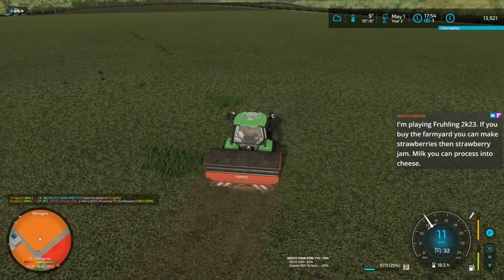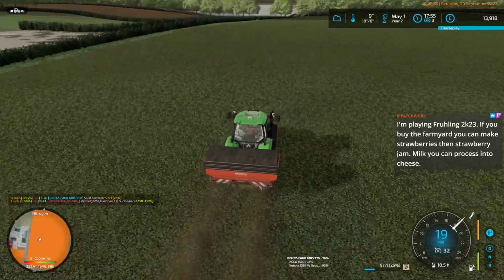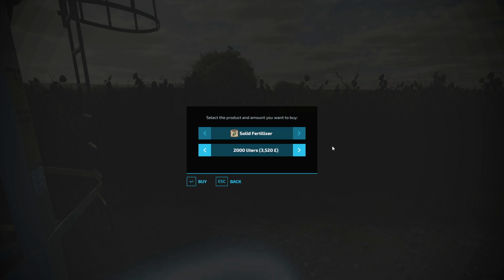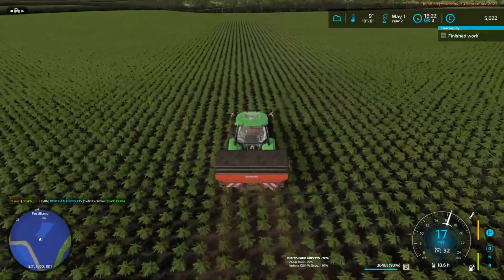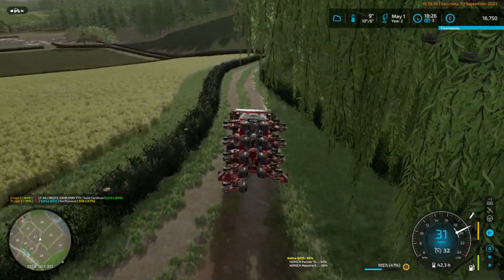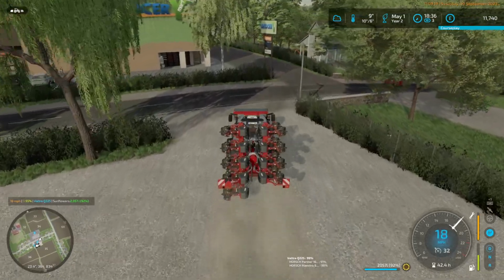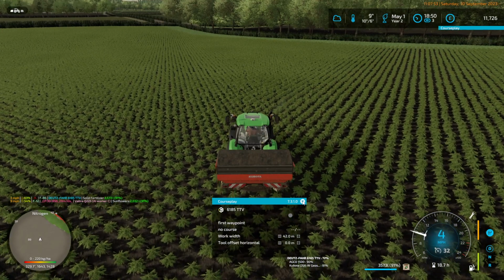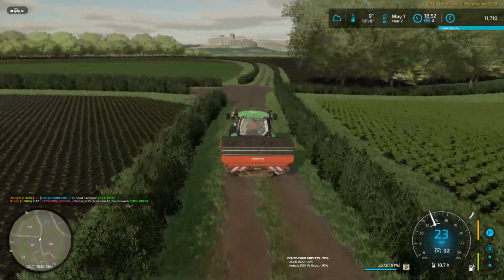FS22 - Glenleathann - Ep 10e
Episode 10 - First Cut
Now that we've collected all the grass, we can get back to running the odd fertilization contract, while the Valtra continues with the planting contracts.